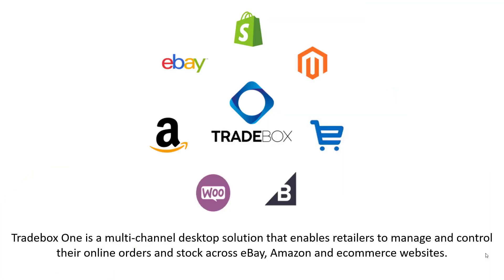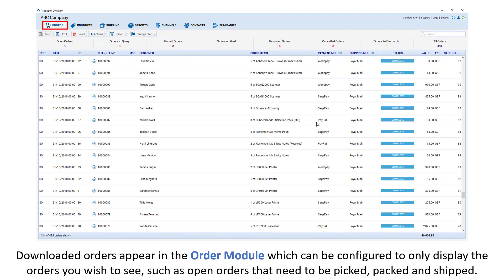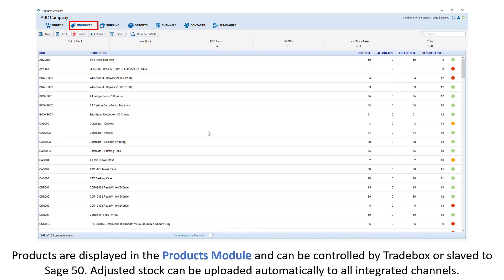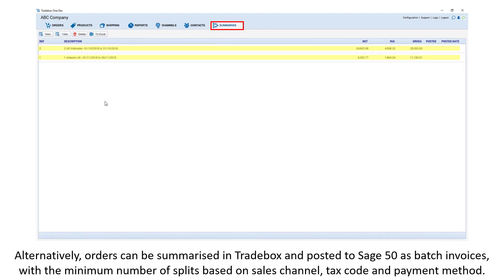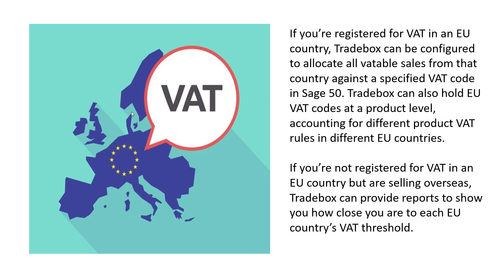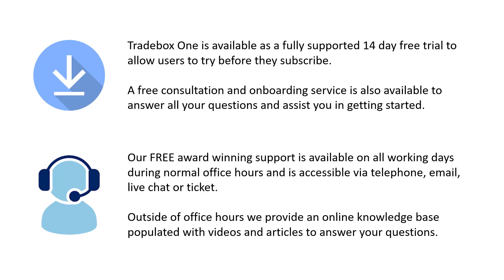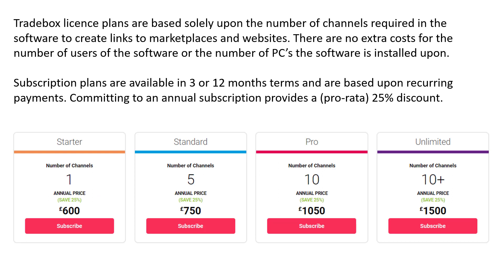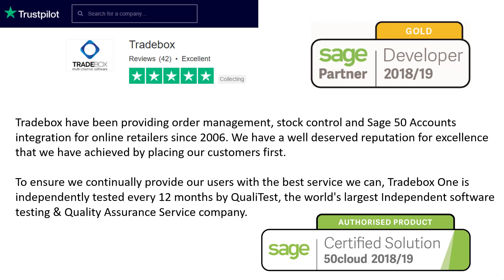Tradebox One Overview for Sage Marketplace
Overview of Tradebox One for online retailers using Sage 50 Accounts.